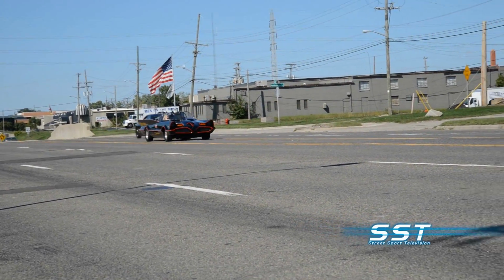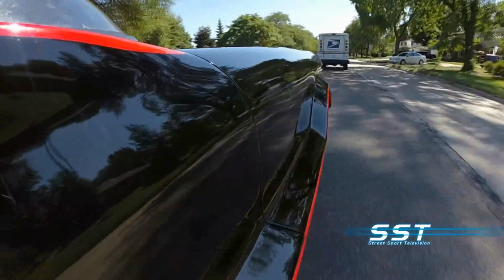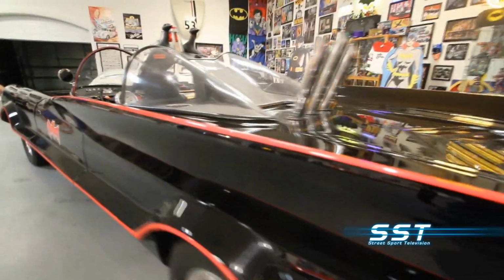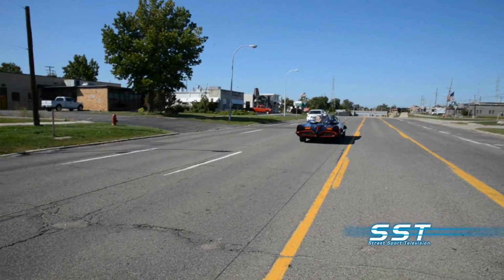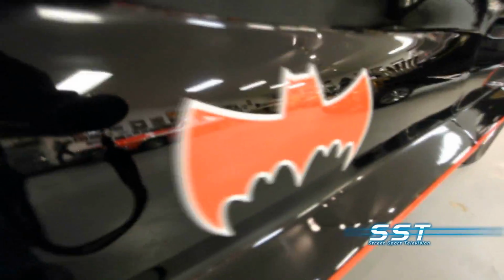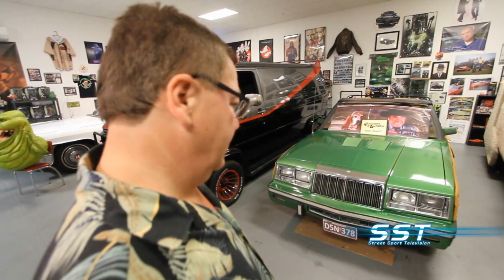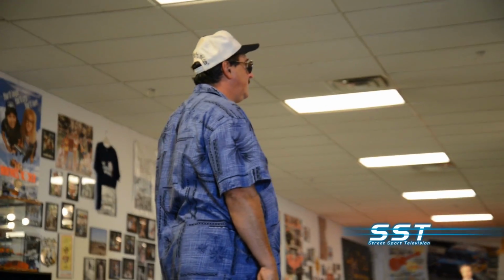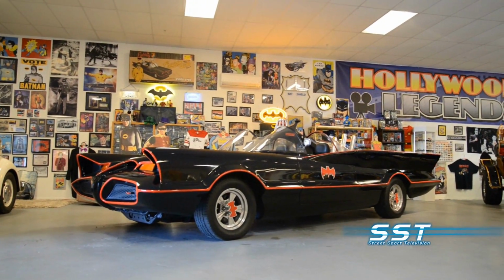Batmobile Replica Ride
Batmobile tribute car, on the streets of Detroit. SST Car Show with Rick Walker. Full story.